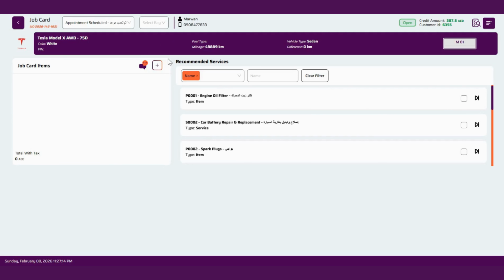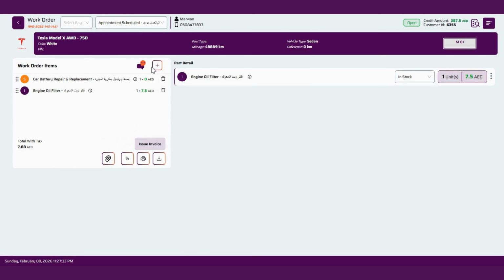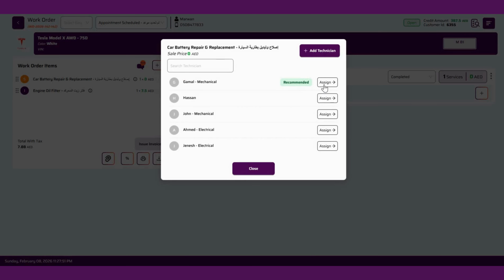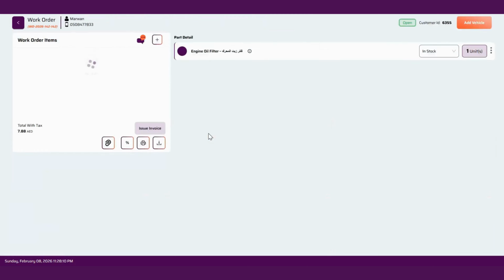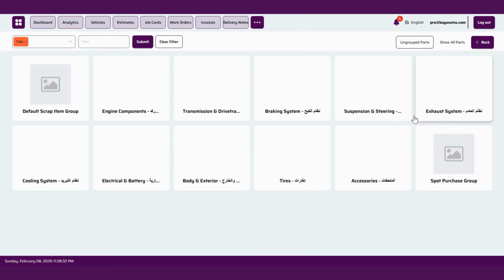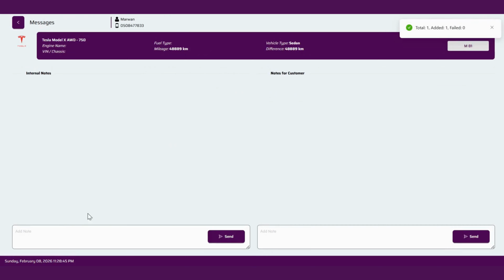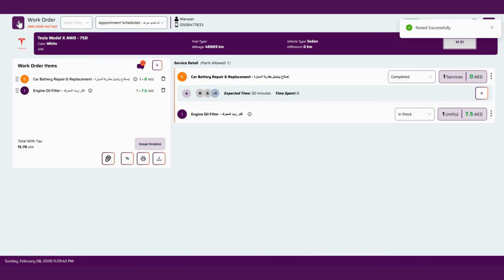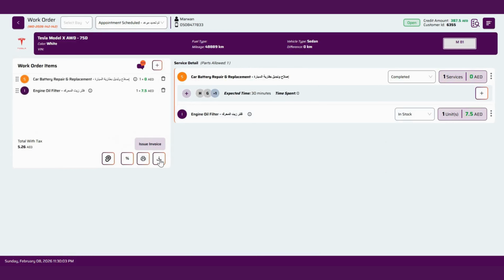Sianty Work Order Tutorial | Manage Services, Technicians & Parts Efficiently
In this video, we walk you through the Work Order creation process in Sianty, step by step.

After registering a vehicle, opening a job card, and completing the inspection, the Work Order interface becomes the control center of your workshop operations. You’ll learn how to:

Add and manage services based on customer requirements
Track service status (Scheduled, In Progress, Completed)
Edit service prices or remove services when needed
Assign one or multiple technicians to a service
Automatically reduce service time when multiple technicians are assigned
Use AI-based technician recommendations based on performance
Track expected completion times and identify delays
Add spare parts directly to services
Write internal notes for technicians and customer-facing remarks
Review service checklists and work order history
Attach files, apply discounts, print, or download work orders
Prepare the vehicle for invoicing and delivery
This tutorial helps workshop owners, service managers, and fleet operators gain full visibility, improve technician productivity, and streamline daily operations using Sianty.

👉 In the next video, we’ll cover Invoice Management and Financials in Sianty.